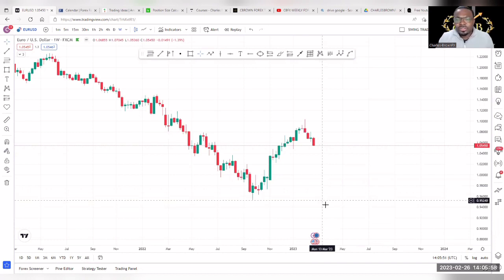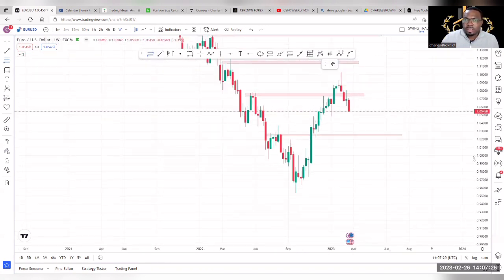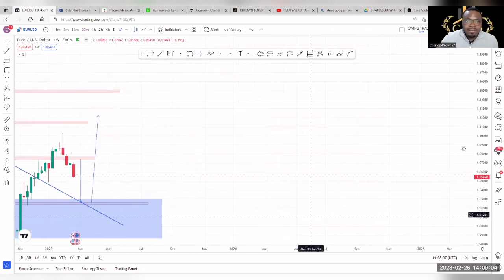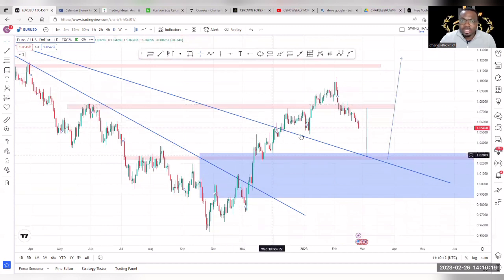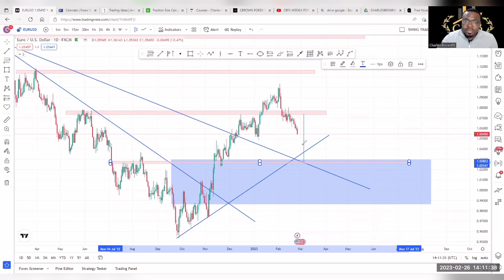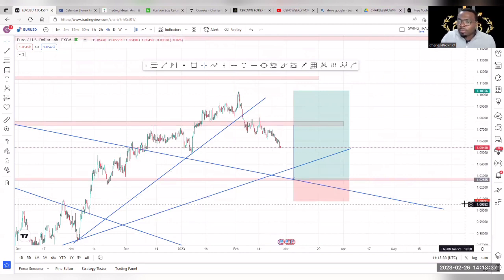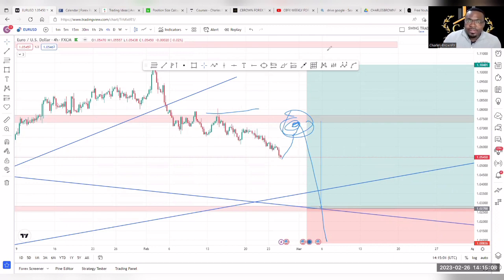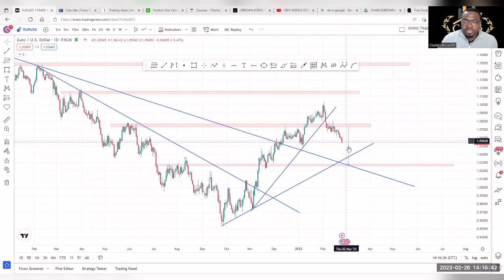CBFX WEEKLY FORECAST ANALYSIS ON EURUSD- WEEK 09